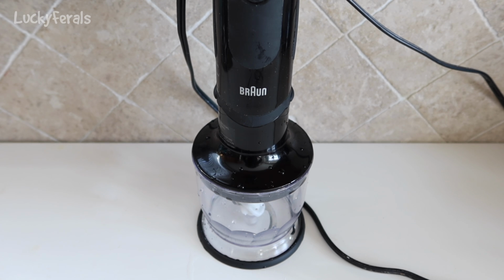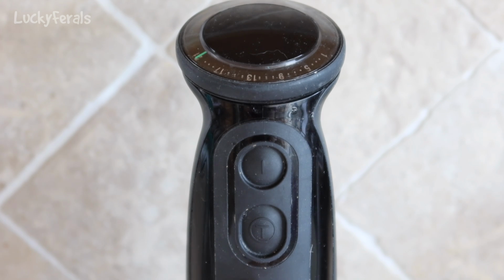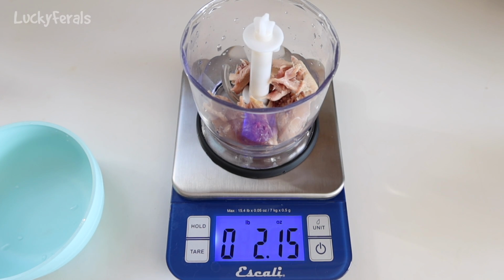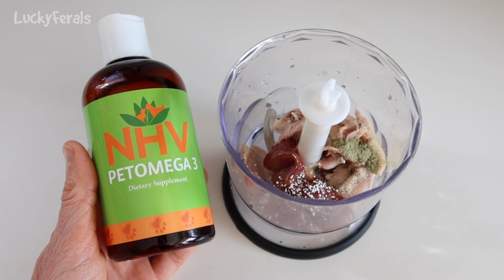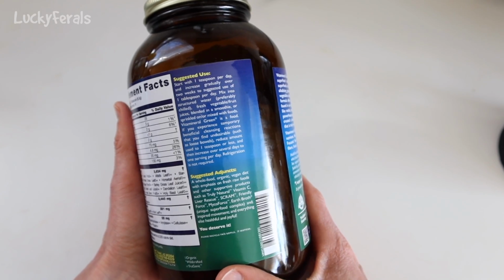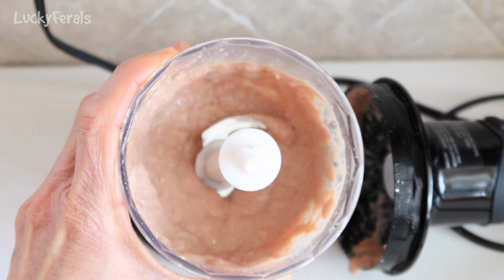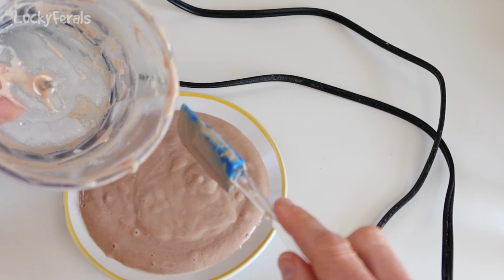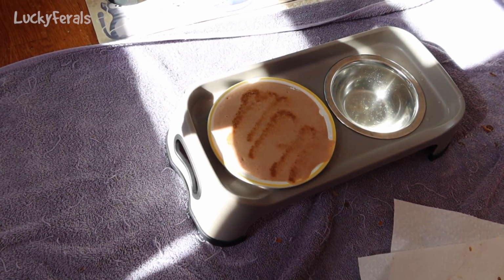How I Puree Food For A Cat With Mouth Issues - Lucky Ferals S5 E20 - Cat Oral Cancer Stomatitis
Ditto has been dealing with severe mouth issues and challenges for the past 4 months. This is an example of how I puree food for him to eat with as little pain as possible. In the past, he was diagnosed with Stomatitis. More recently, he was diagnosed with mouth cancer, Feline Oral Squamous Cell Carcinoma. You can also add some pureed pumpkin or pureed veggies to the food. Just make sure it's no more than 10-20% of the food.

Here are links to the products featured in this video:
Braun Multiquick Hand Blender
Digital Kitchen Scale
Mini Spatulas
Amazing Grass Amazing Trio
Vitamineral Green Powder

Or sent to:
Lucky Ferals

Thank you to our Patrons including:
April
C.R. Barboni
Debbie Kirby
Donna-Louise Cave
Maureen Kelly
Paul Carey
Clyde S.
Bad Billy
Patricia Blinks
Henry Hazel
Lynne Nickle
Tim Sweeney
pheline24
enigma26a
Timothy Smith
Joshua Levitsky
Zoa Langford
Kitty Sitting In The City
Cari Jarman
Elaine James
Kitty
Nancy Quigley